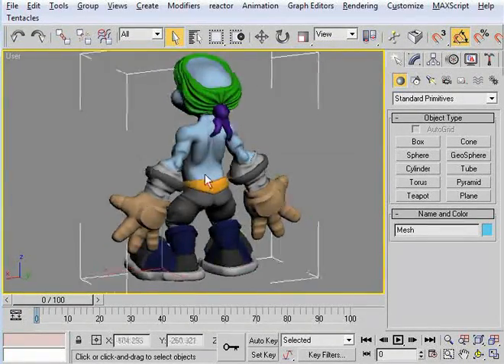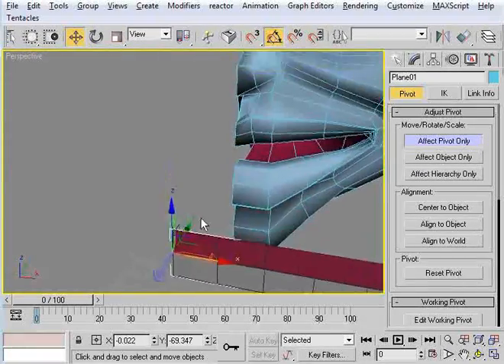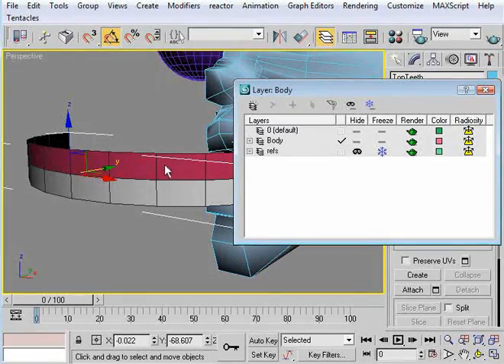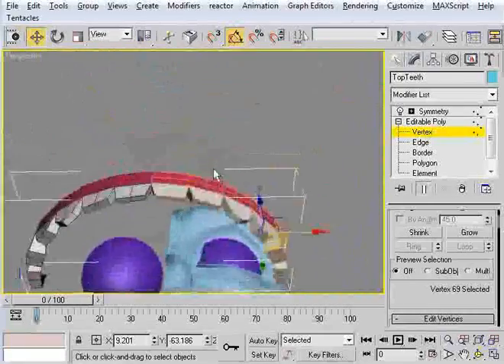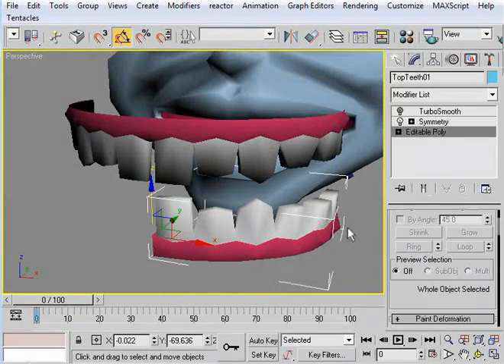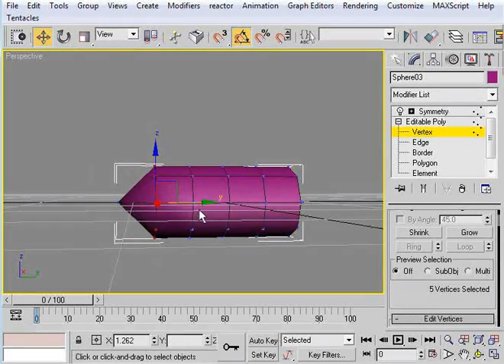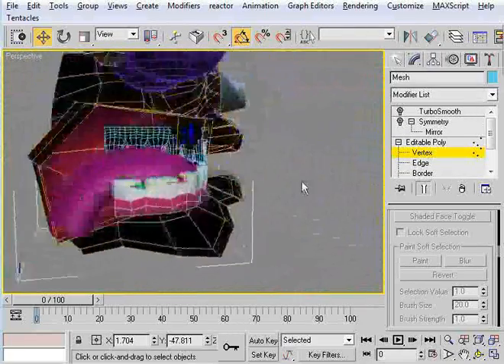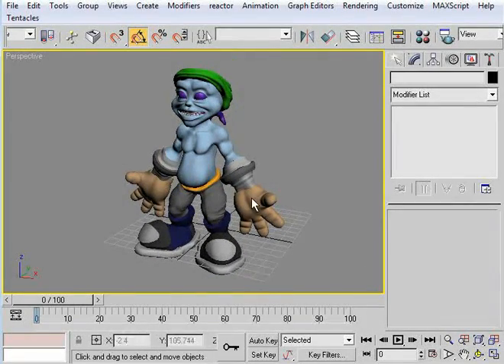Teeth_13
Part 13 in Character design series.

Modeling the Teeth.